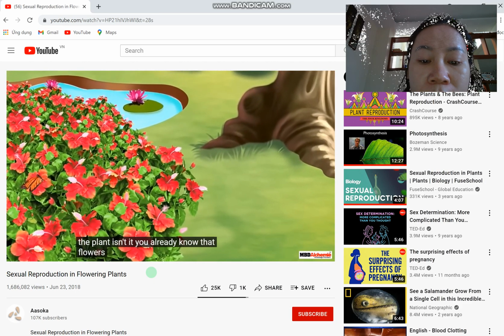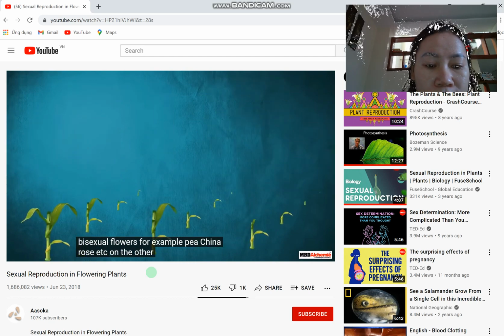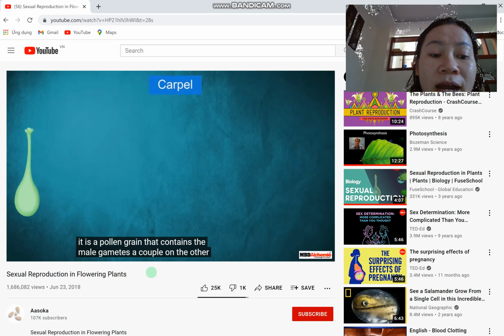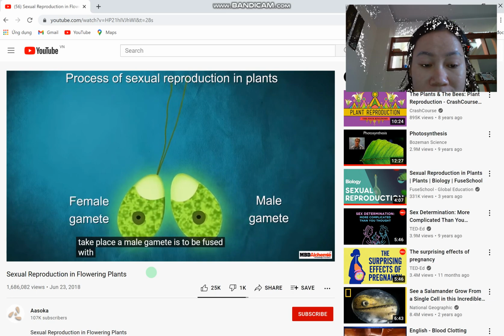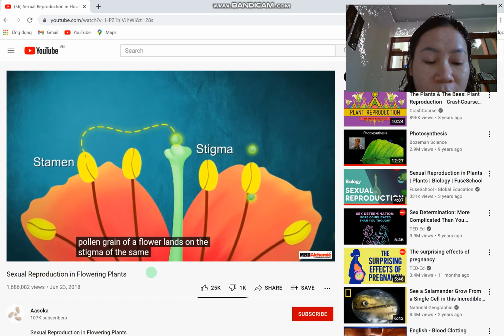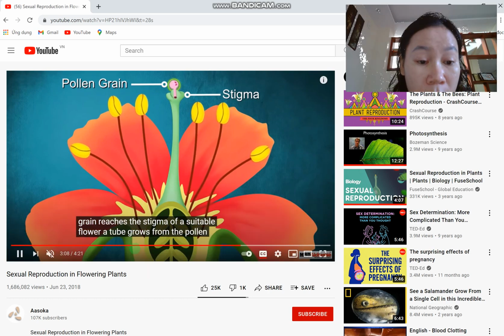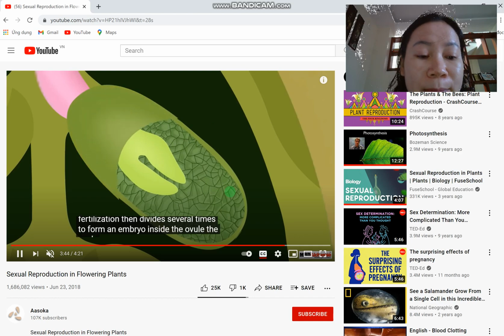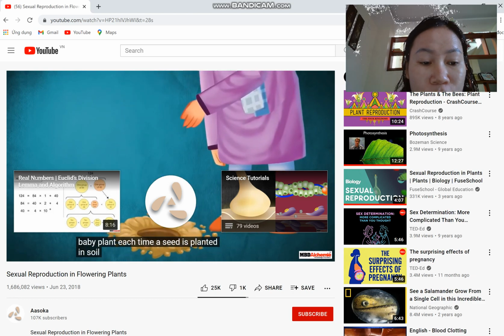Sexual Reproduction in Flowering Pants